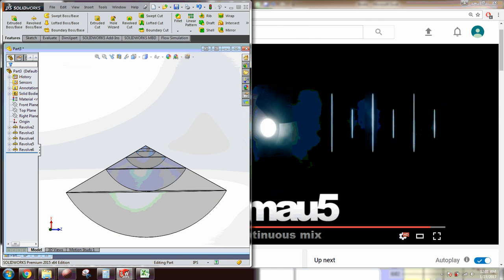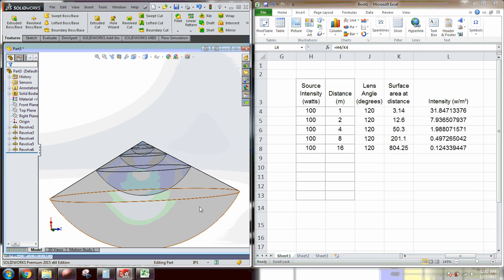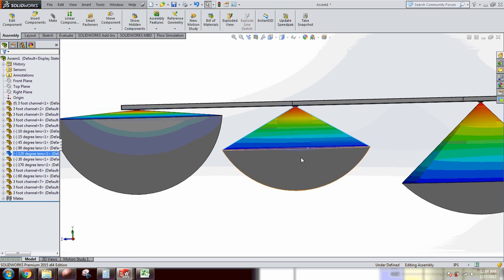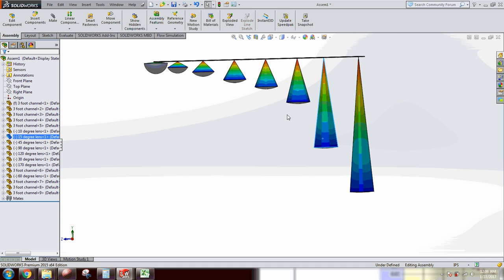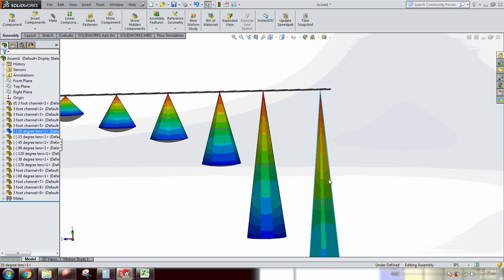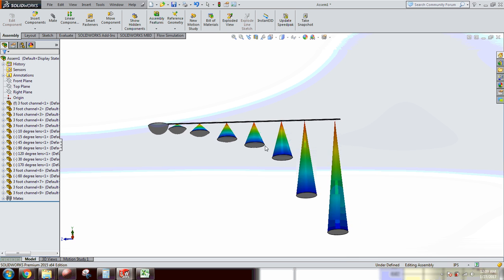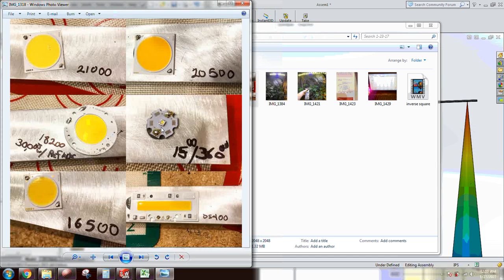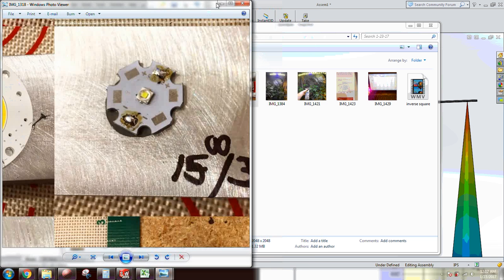Inverse Square Law, LED optics, and some data on popular LED's.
Shot in 1 take, I'll learn to edit videos soon.

First I explain the inverse square law (poorly).

Then I show you some different beam profiles using different lens angles and discuss advantages and disadvantages of both.

I end with Lux results for some popular COBs and an XML-2 at 12" away.

I use the term "goldilocks zone" for the zone of optimal light intensity in case you can't hear that.

Also I forgot to talk about the driverless LED, it only gave me 5400 lux @ 12", way below any of the others and roughly equivalent to 4 XML-2's run at 3w. I'm still going to use them around the house but probably not for growing.